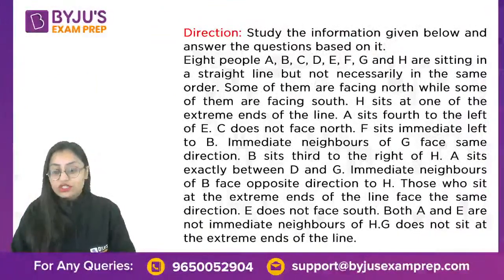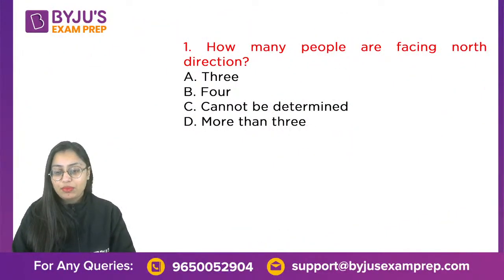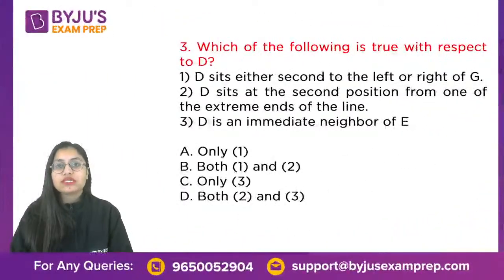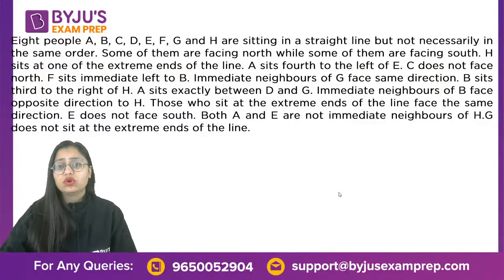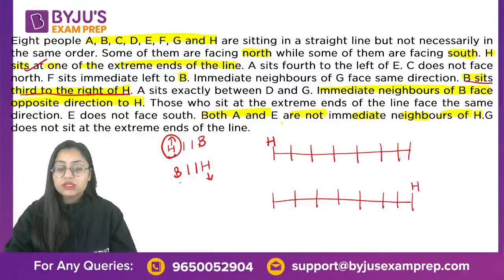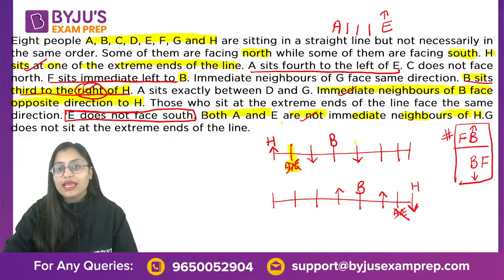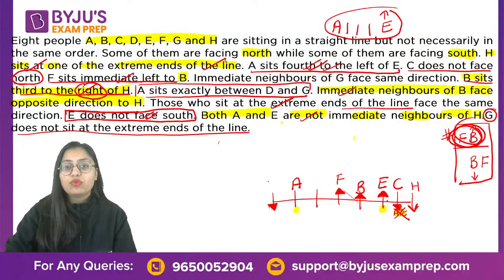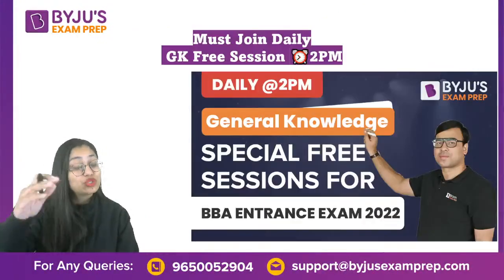Linear Arrangements Questions | CUCET & IPMAT 2022 Logical Reasoning | Roohindeep Kaur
Watch the session by BYJU'S Exam Prep Expert, Roohindeep Kaur, on Linear Arrangements Practice Questions of Logical Reasoning for CUCET & IPMAT 2022. In this session, we will discuss tips and strategy of Linear Arrangements and important questions on Linear Arrangements for CUCET & IPMAT 2022. This session is very important for CUCET & IPMAT 2022and other BBA exams.